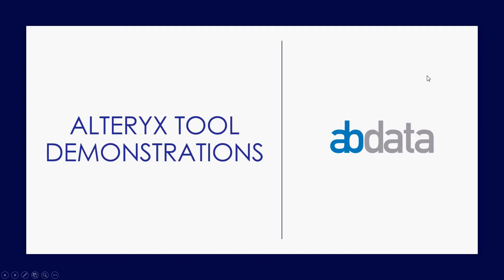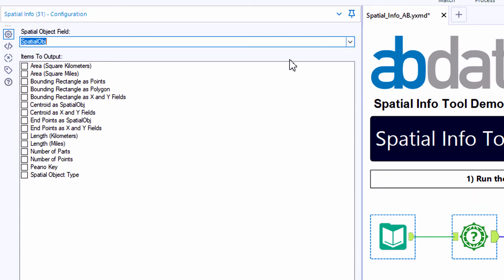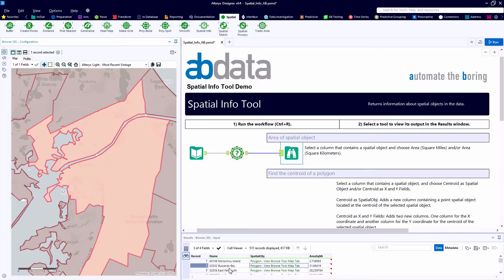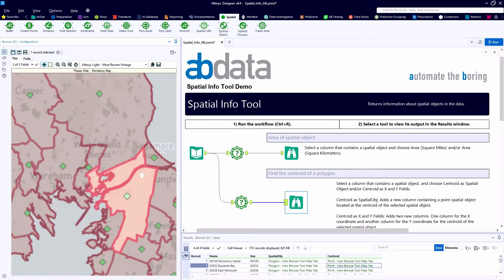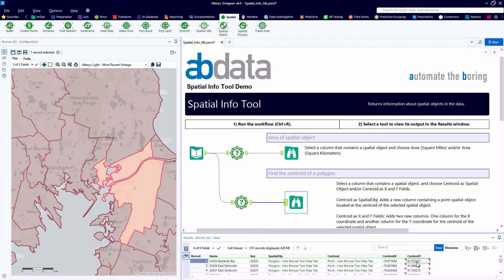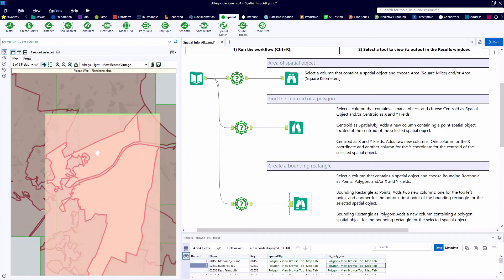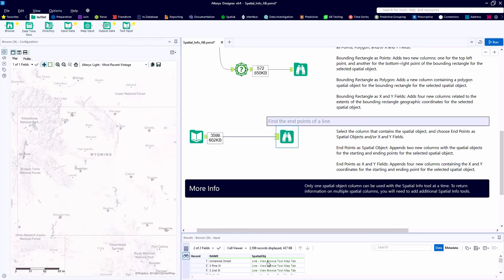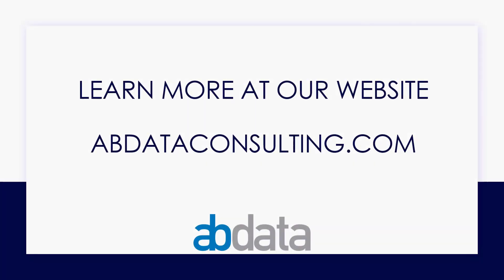Alteryx Spatial Info Tool Demonstration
Create spatial objects and perform spatial analysis from your Alteryx raw data using the Spatial tools. In this video we use the Spatial Info tool to extract tabular information about the spatial object. Attributes like area, spatial object, number of parts, number of points, and centroid Latitude /Longitude coordinates can be revealed.